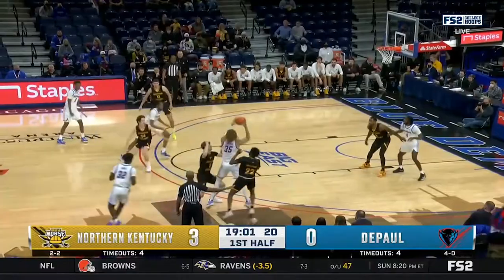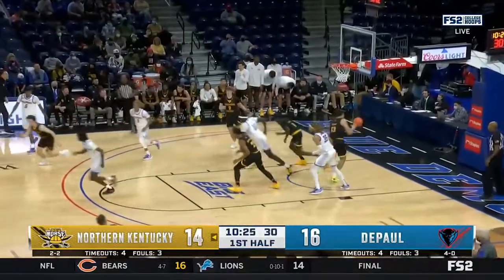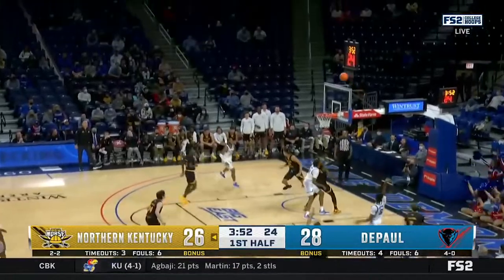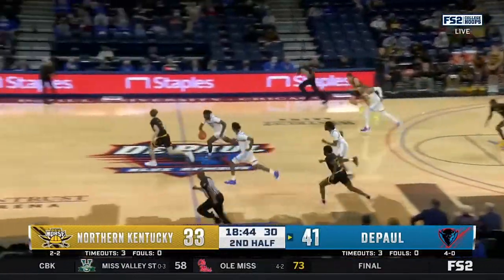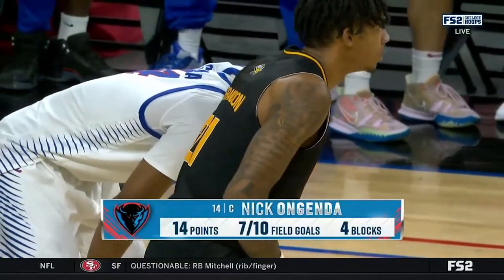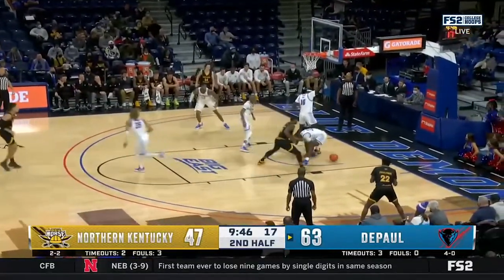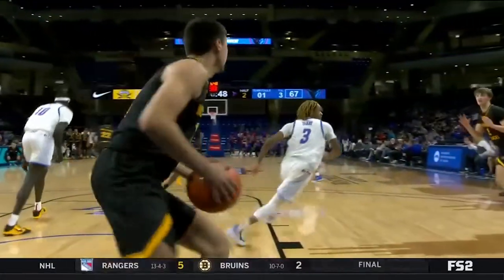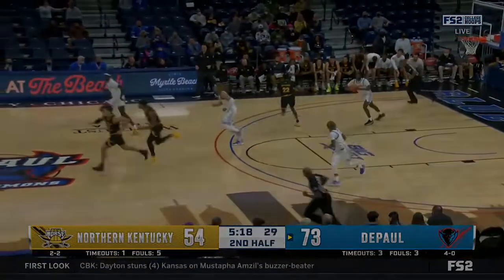DePaul Men's Basketball vs. Northern Kentucky Highlights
DePaul improved to 5-0 on the 2021-22 season with a win over Northern Kentucky at Wintrust Arena